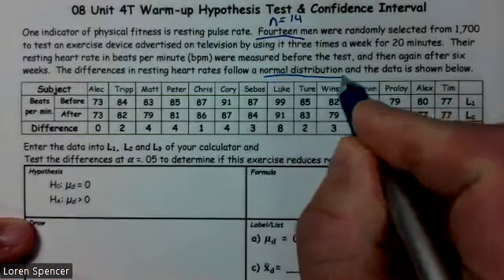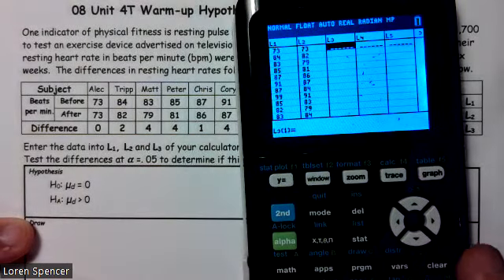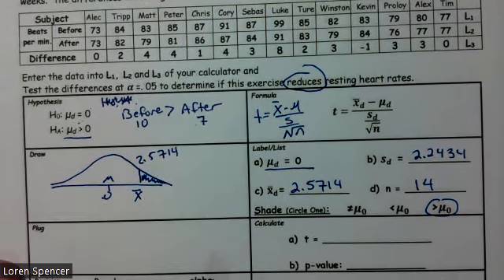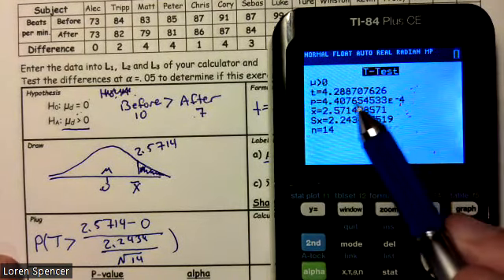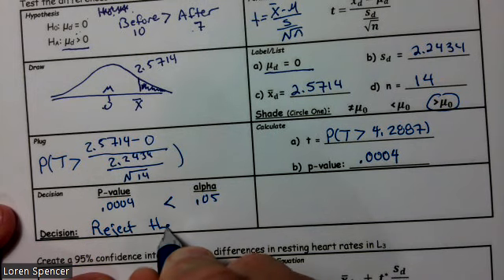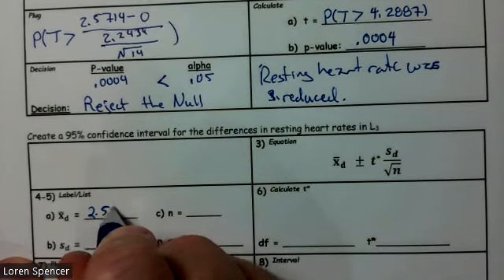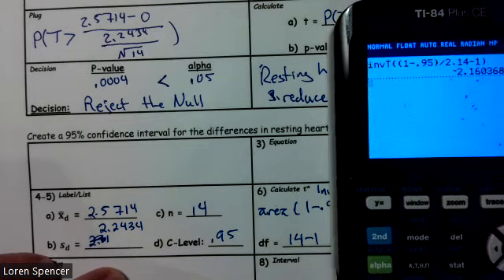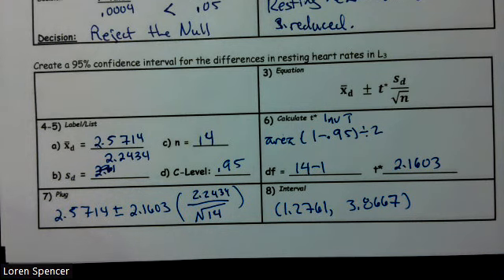08 Unit 4T Warmup Intro to the Paired T